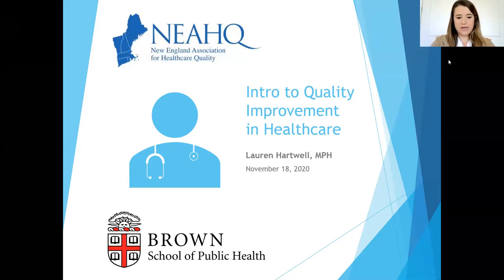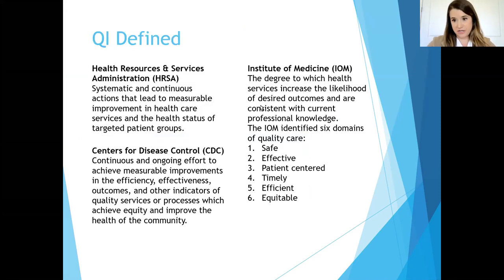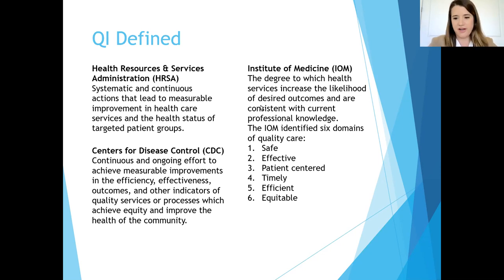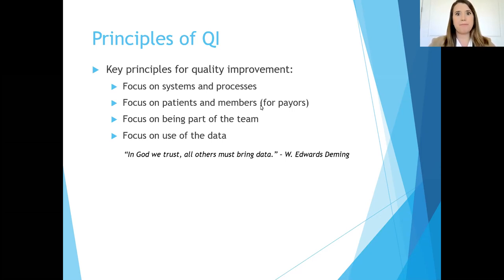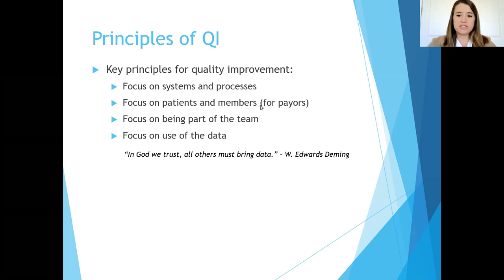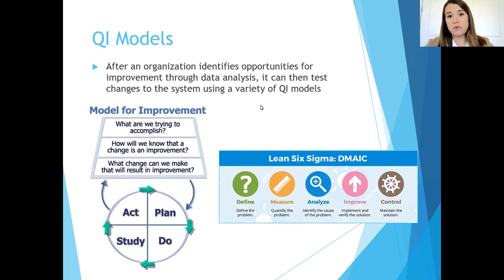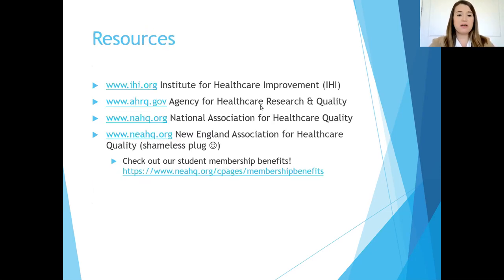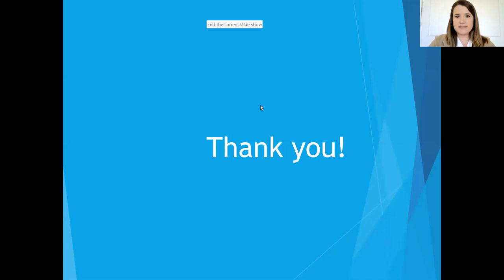Intro to Quality Improvement in Healthcare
Learn about the field of quality improvement in healthcare from a panel of QI professionals from across New England. Special thanks to the New England Association for Healthcare Quality for hosting!